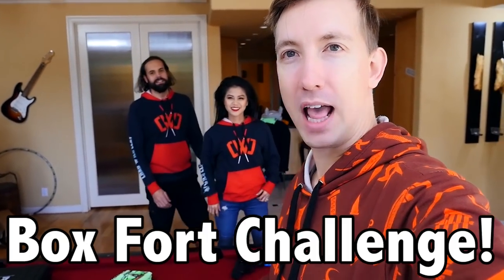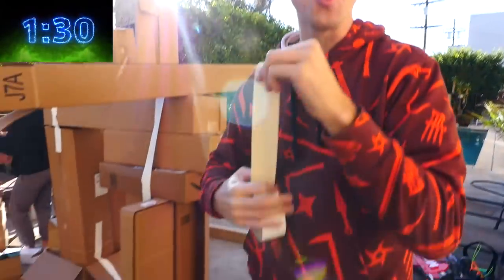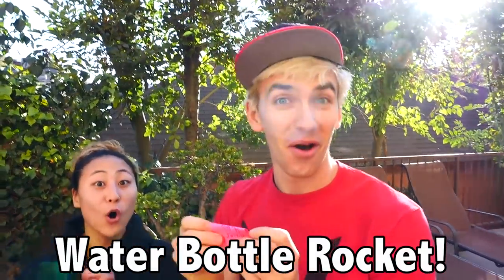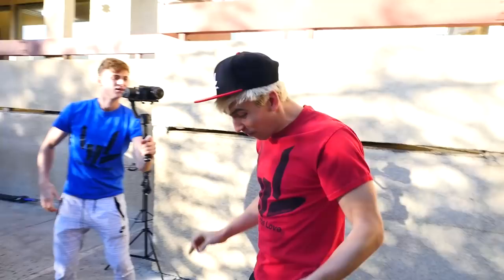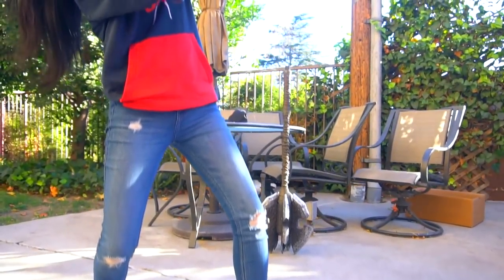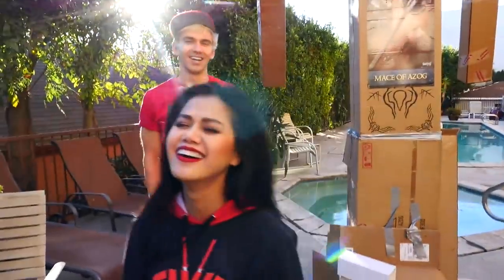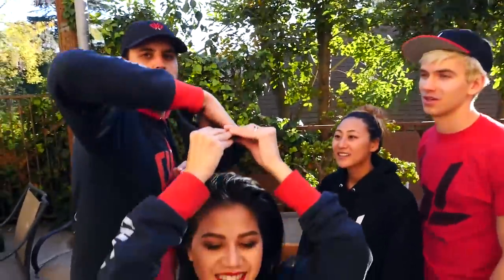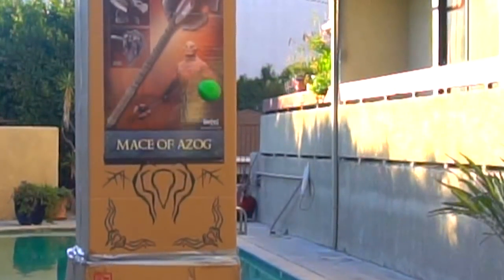BOX FORT vs BOX FORT CHALLENGE w/ Stephen Sharer, Carter Sharer & Liz Sharer Vlog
We build box forts and challenge to see who can destroy the best!

After my fruit ninja in real life vlog video with the Sharer fam tons of you commented to do another video with Stephen Sharer, Carter Sharer and Liz Sharer. This time we each build a box fort and have a challenge by drawing ninja, Nerf, Slime, water bottle items out of a hat to see who can defeat each other's cardboard boxfort.

You can use their music in your videos by clicking